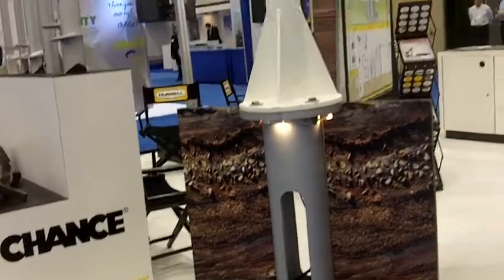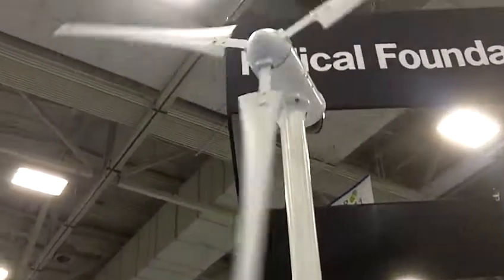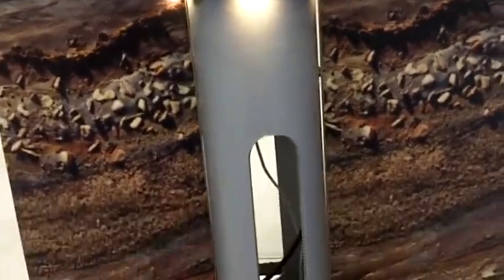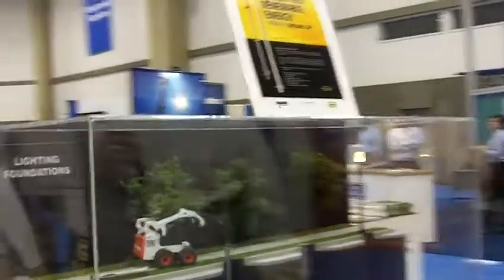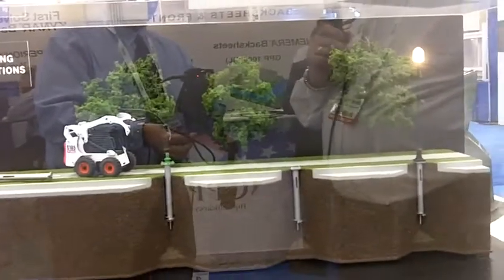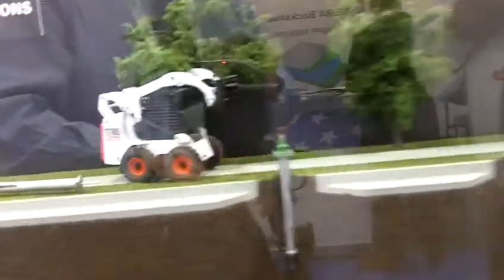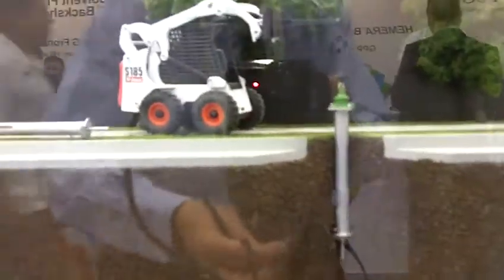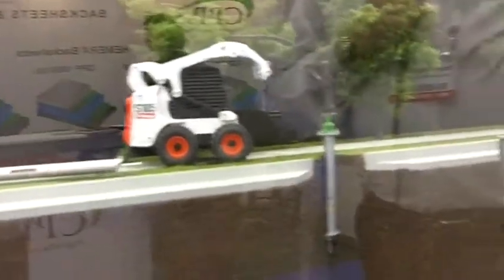Helical Foundations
Interview at the International Solar Expo in Dallas, Texas by Healthy Home Television. search Helical.